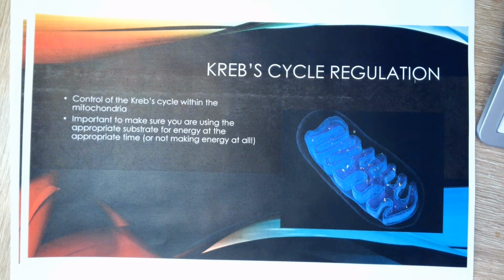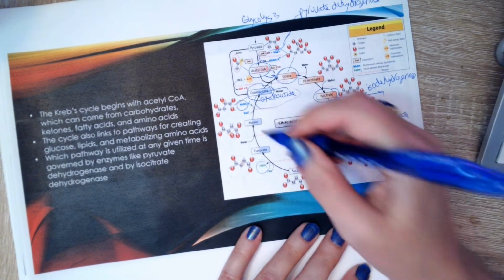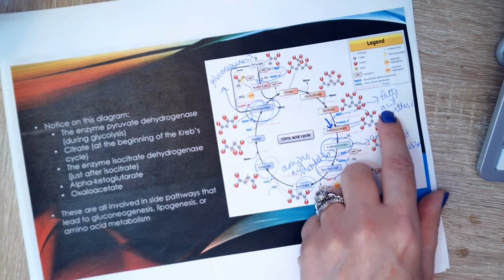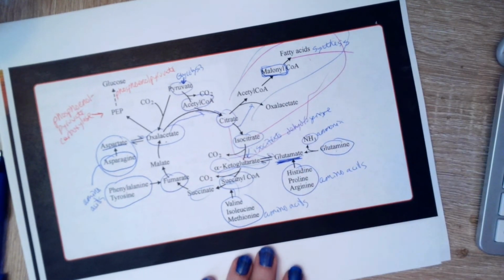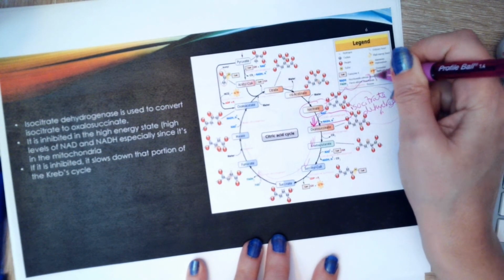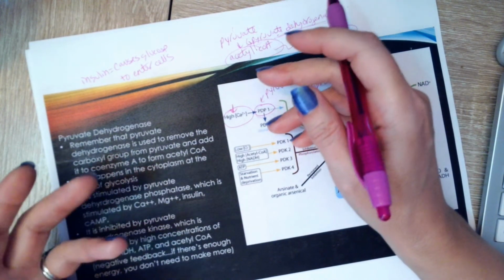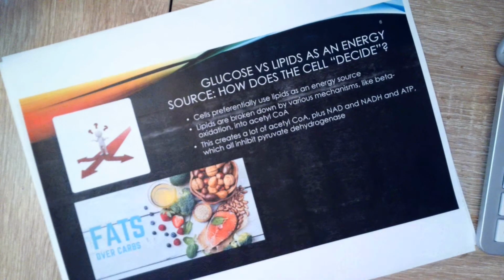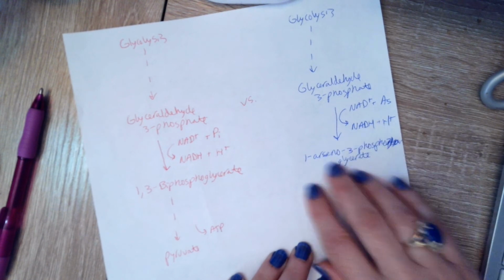Video 11 Krebs Cycle Regulation